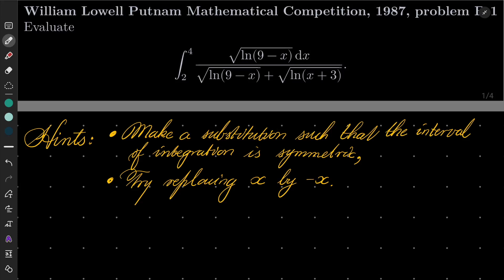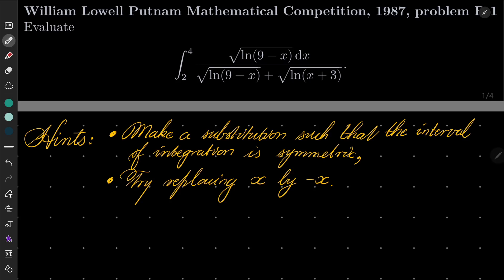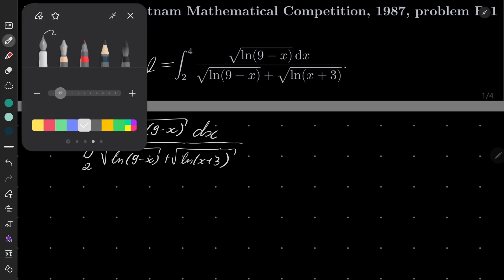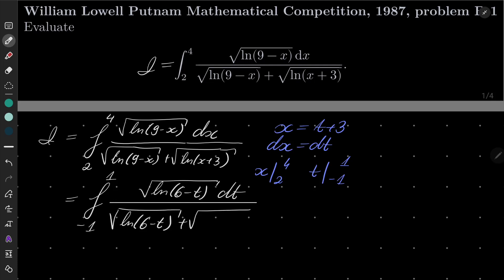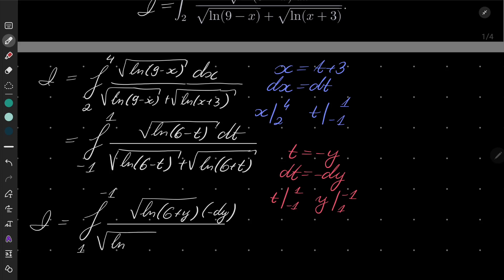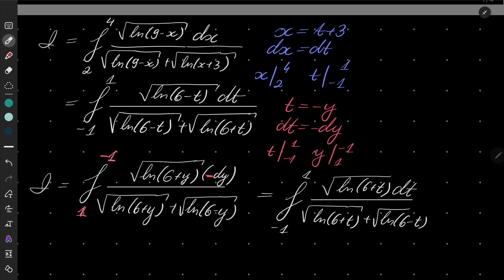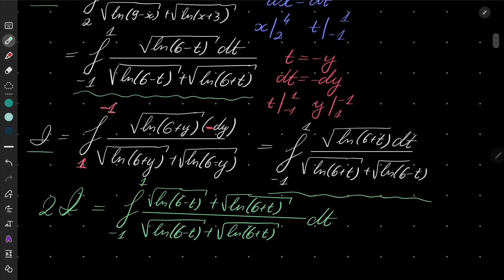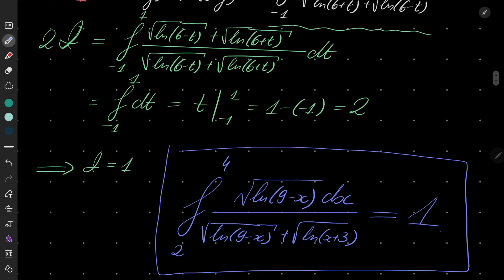William Lowell Putnam Mathematical Competition, 1987, problem B1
Evaluating an interesting definite integral from the William Lowell Putnam Mathematical Competition, 1987. We make a few substitutions along the way and make use of some kind of symmetry.